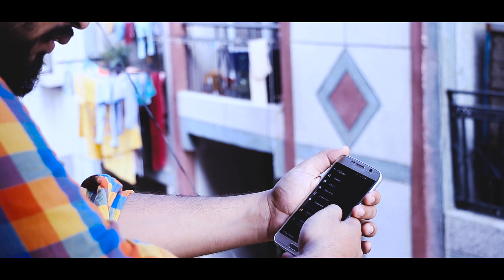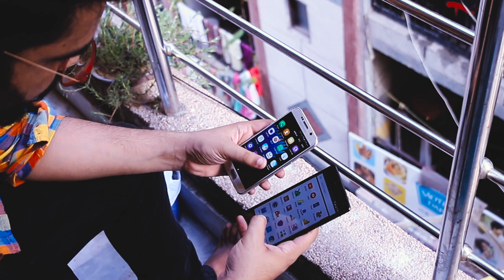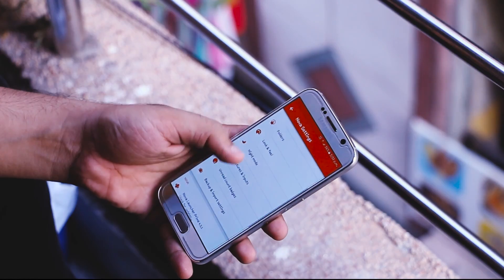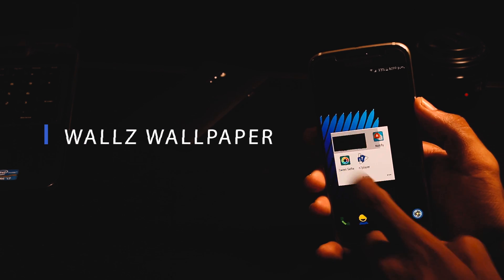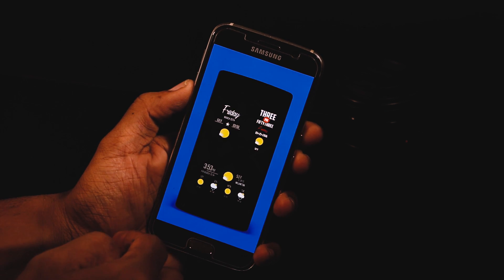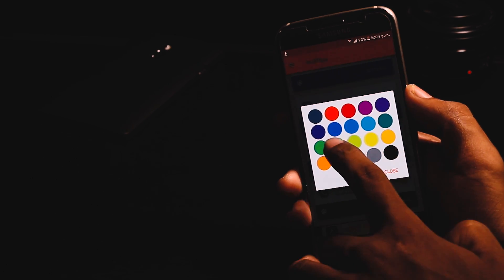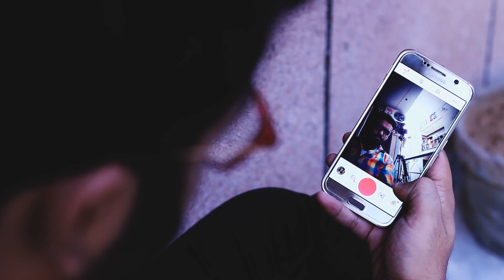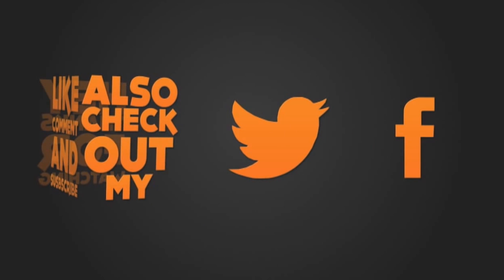What's On My Android ? (2016) |Galaxy Edition